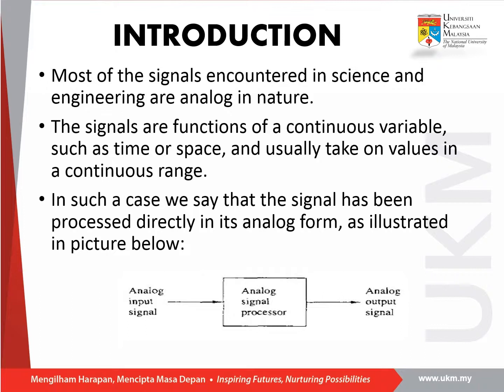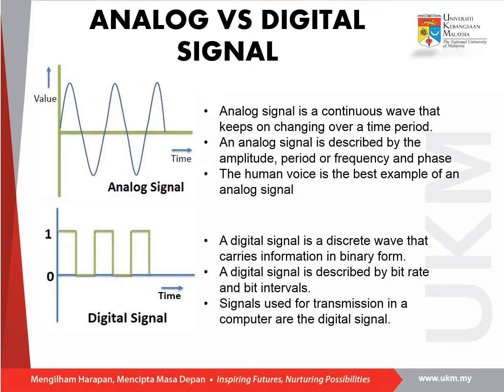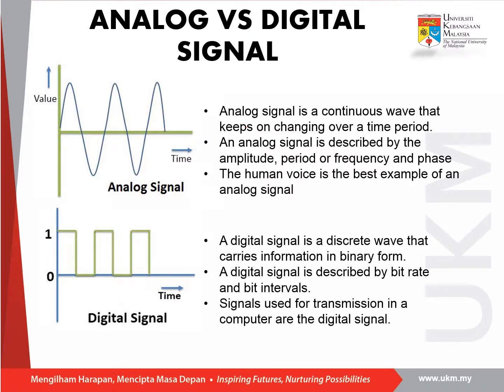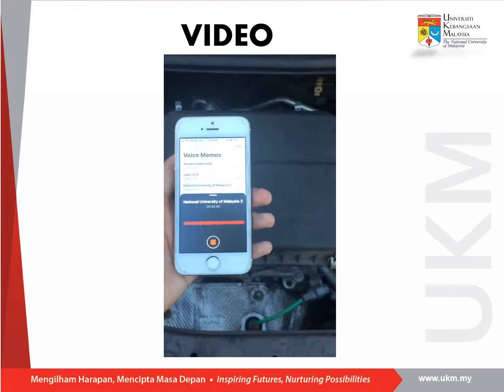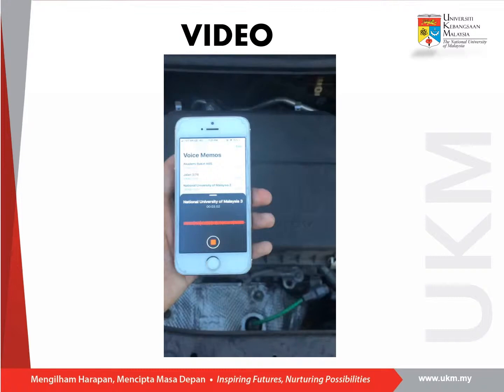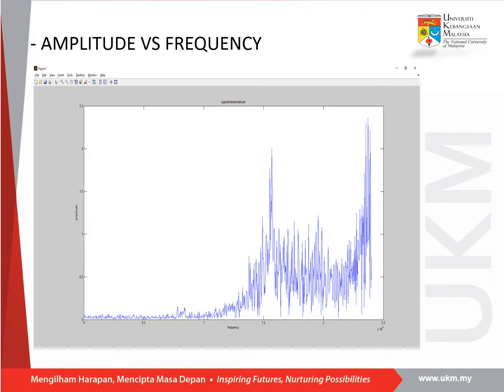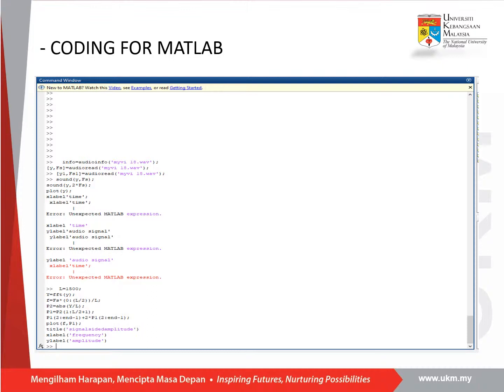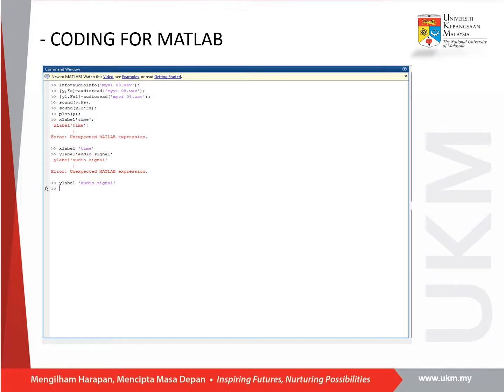Digital Signal Processing using MATLAB Group 15 KKKM3443